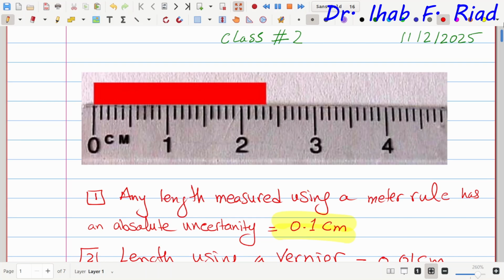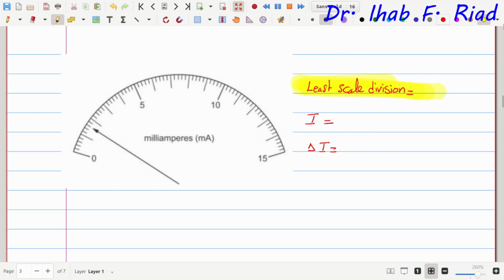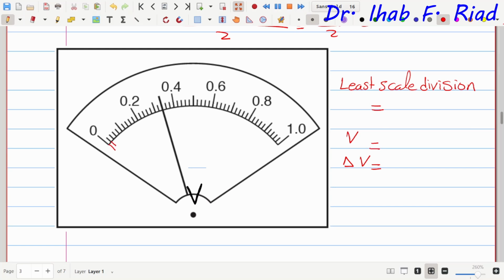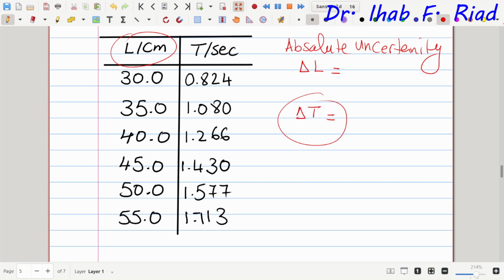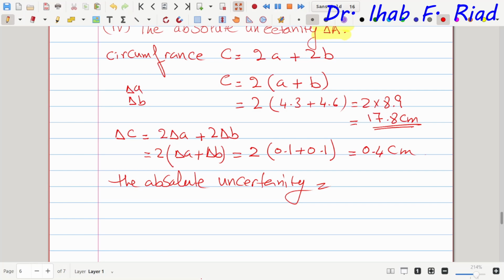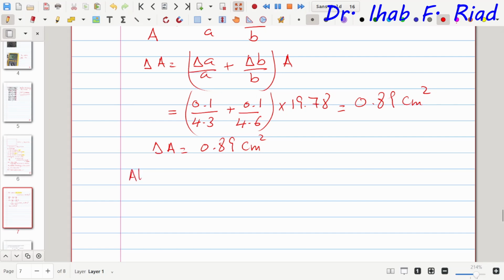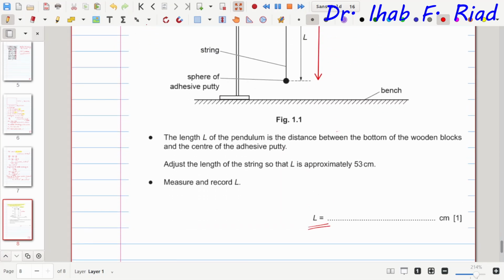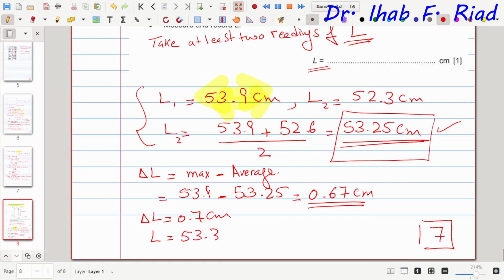Video 2 (Absolute uncertainties) Cambridge Physics 9702 Paper 5.